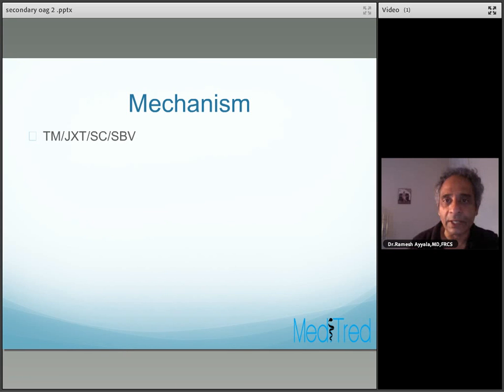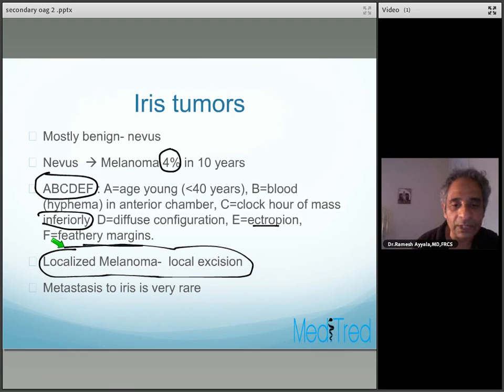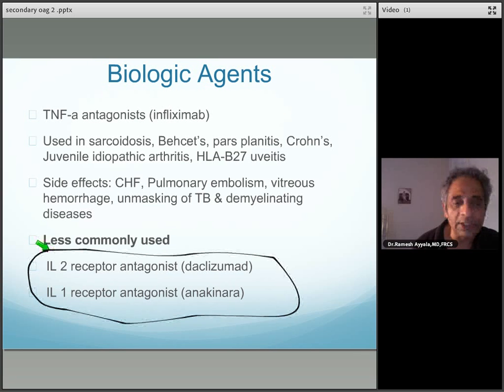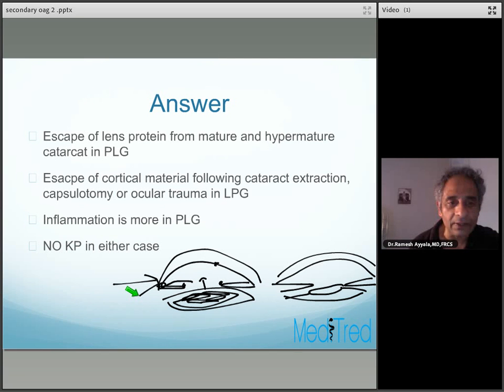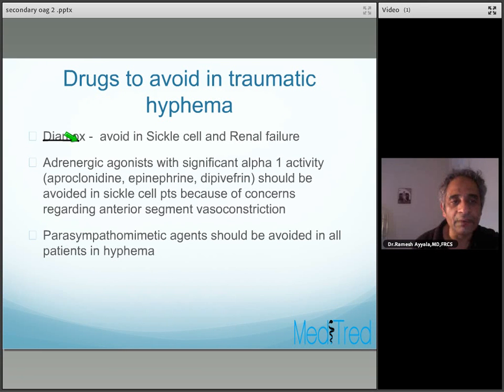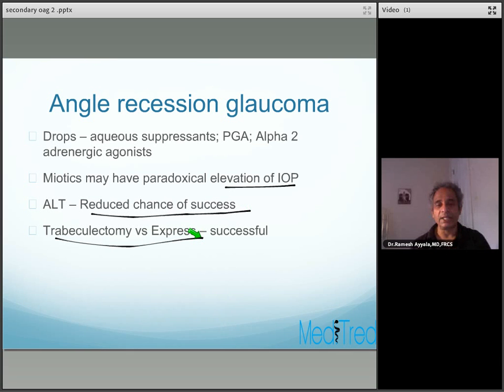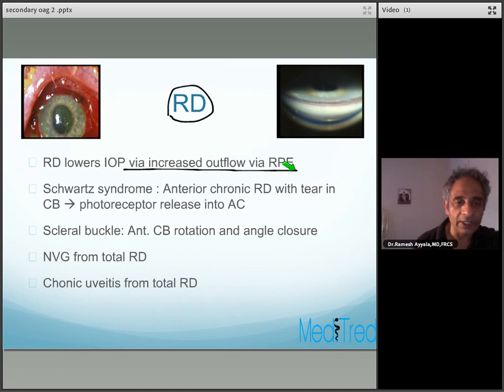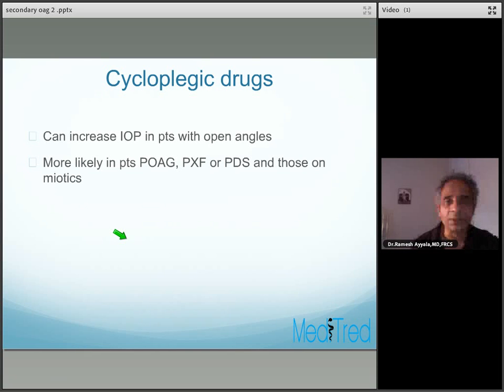Glaucoma Lecture Series 5: Secondary Open Angle Glaucoma (Part II)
Glaucoma Lecture Series: Part 2 of a complete lecture on secondary open angle glaucoma presented by Dr. Ramesh Ayyala of Tulane University, New Orleans, LA. MediTred® 2014